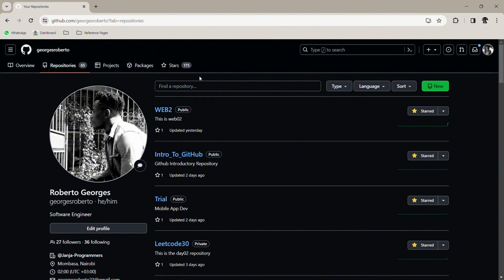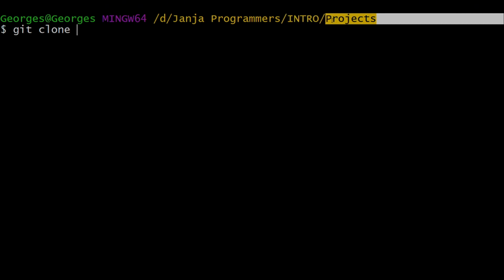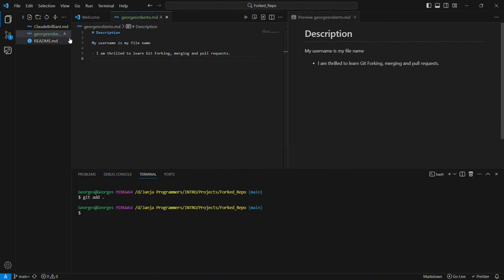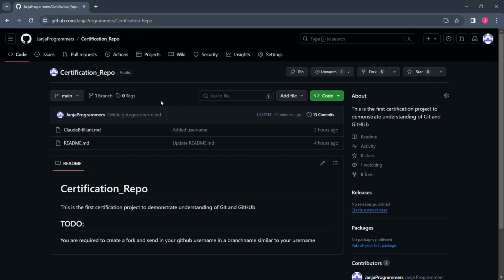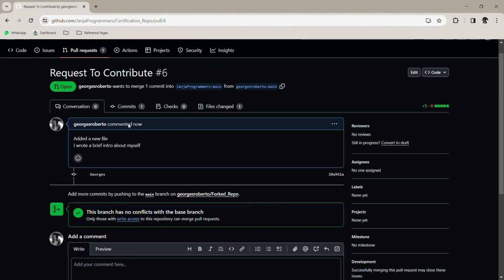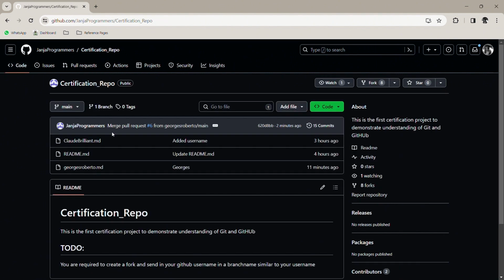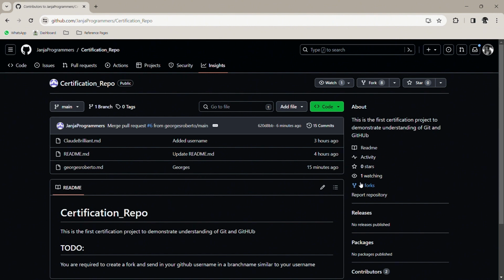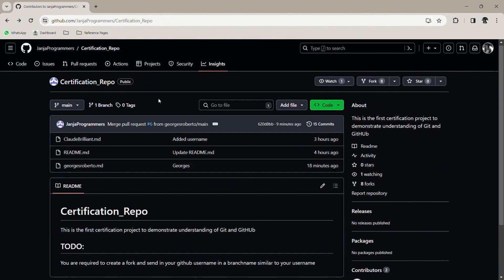Learn Git's Fork, Clone, Pull Request & Merge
🚀 In this comprehensive tutorial, you'll delve into the essential Git functionalities of forking, cloning, creating pull requests, and merging branches. Git is a powerful version control system widely used in collaborative software development, and understanding these concepts is crucial for effective collaboration and code management.

- Forking: You'll learn how to fork a repository, which creates a copy of a project under your GitHub account. Forking allows you to freely experiment with changes without affecting the original project.

- Cloning: Next, you'll discover how to clone a repository to your local machine. Cloning creates a local copy of a repository, enabling you to work on the code offline and push your changes back to GitHub when ready.

- Pull Requests: You'll explore the process of creating pull requests, which are proposals to merge changes from one branch (or fork) into another. Pull requests facilitate code review and collaboration among team members, ensuring that changes meet project standards before being merged.

- Merging: Finally, you'll learn how to merge pull requests, integrating proposed changes into the main branch of a repository. Merging is a critical step in the development workflow, consolidating contributions from multiple developers and advancing the project's progress.

By mastering Git's forking, cloning, pull request, and merge functionalities, you'll enhance your ability to collaborate effectively on software projects, streamline code management processes, and contribute to open-source projects with confidence. Whether you're a beginner or an experienced developer, this tutorial will equip you with the skills needed to navigate Git's collaborative features seamlessly.